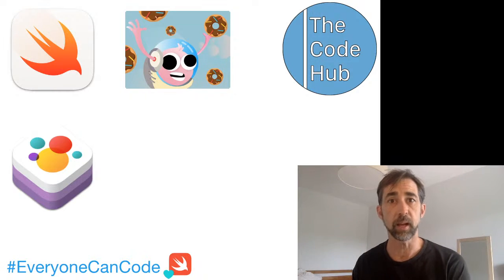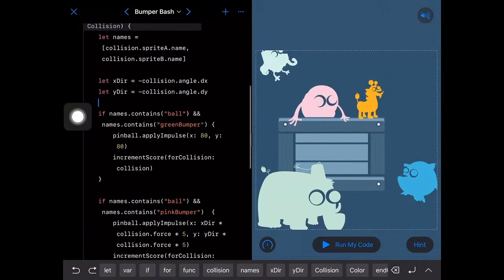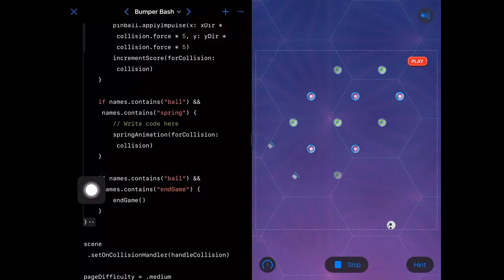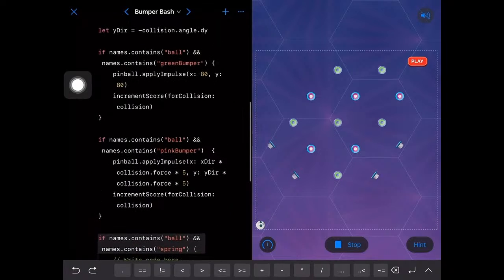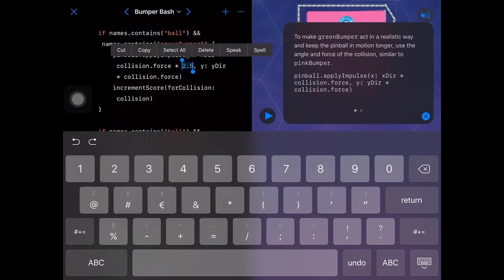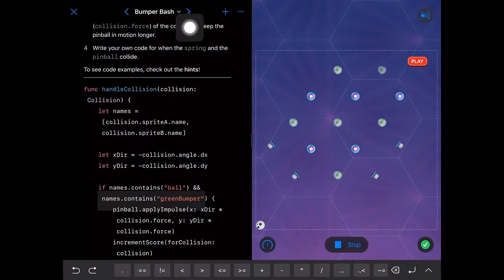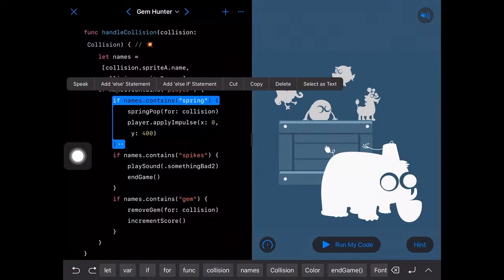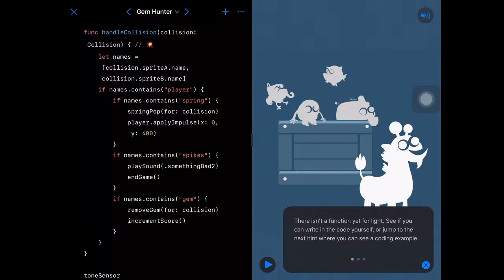The Code Hub Live Stream